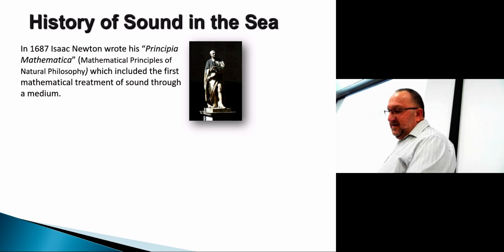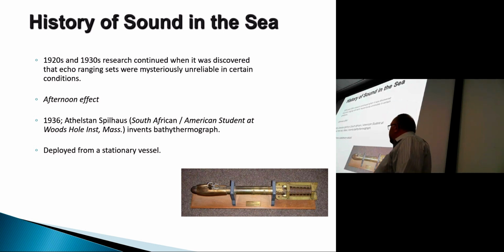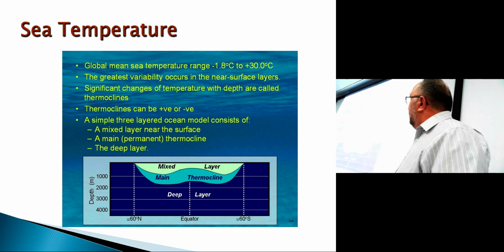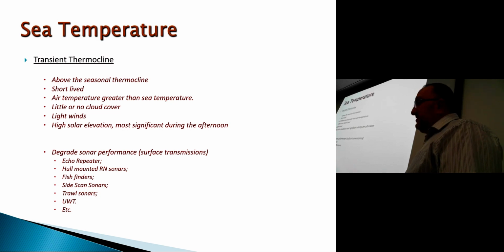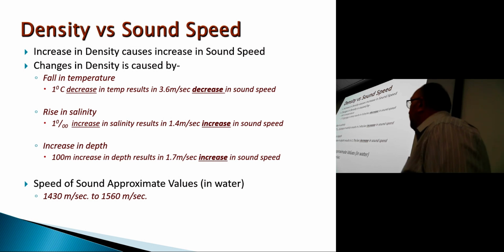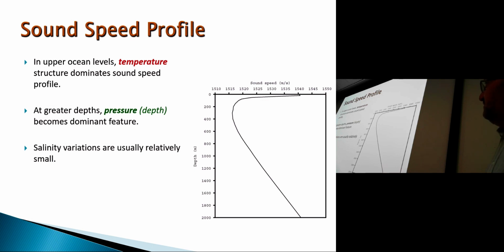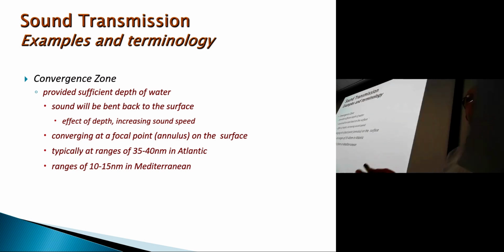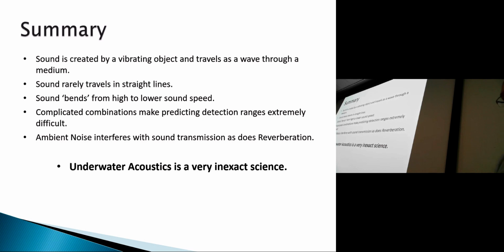Underwater Acoustics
Branch lecture held at the University of the West of England, presented by Graham Smith Ex RN METOC